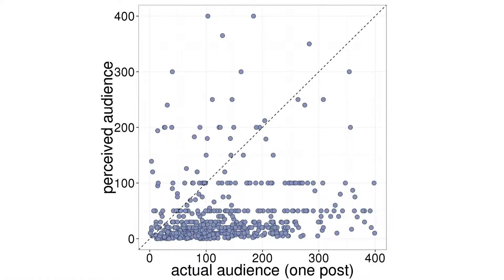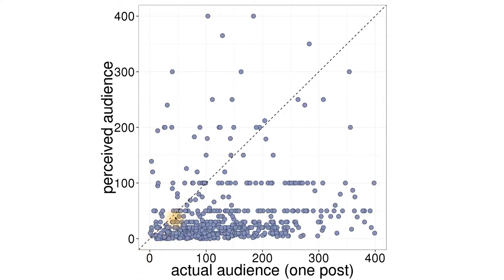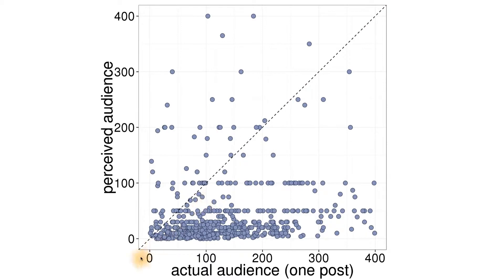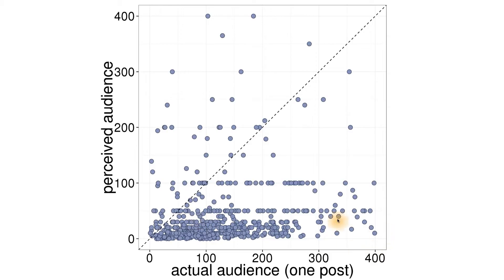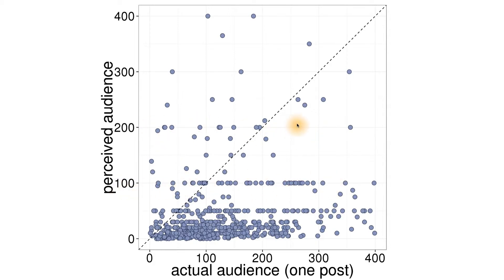Scatterplots and Perceived Audience Size - Data Analysis with R